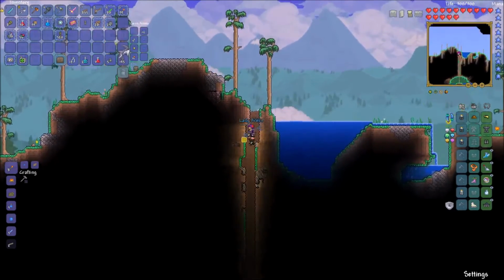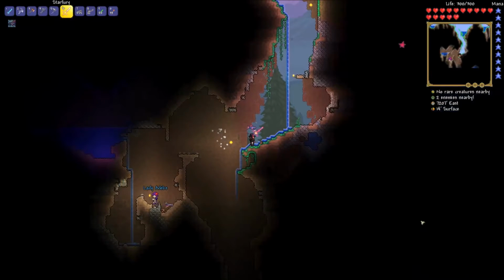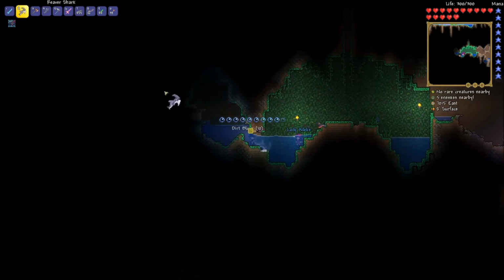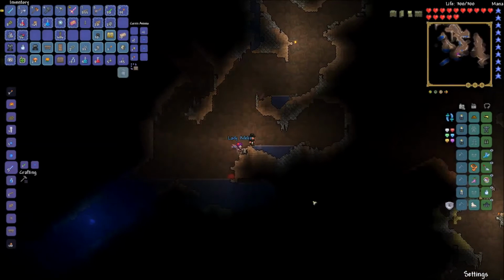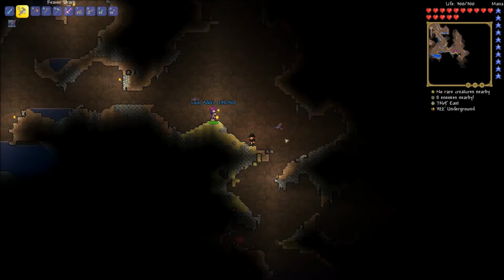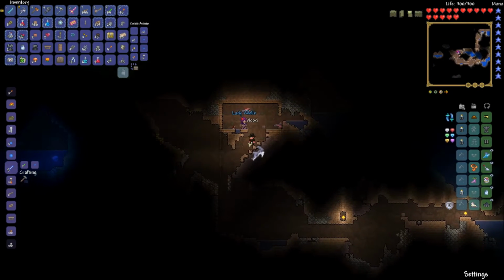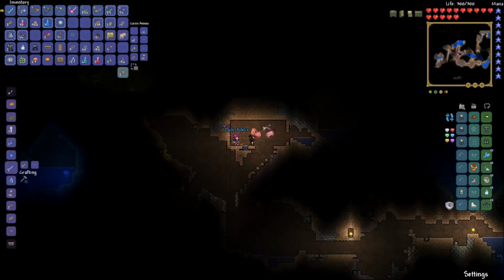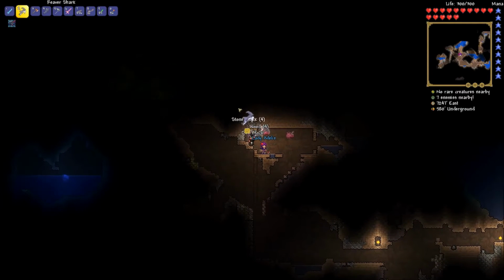Terraria 1.3 finders keepers co-op 17 - Sword shrines and the edge of the world.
BillDaKat and Lady Adelie play Terraria 1.3 Finders Keepers

This is a self imposed challenge mode of only using what we find in game except: 1 hammer, torches, platforms, sticky bombs, and whatever anyone tells us we should make in the comments.